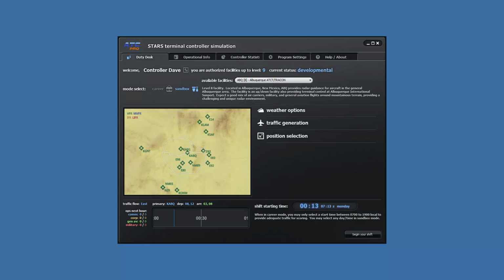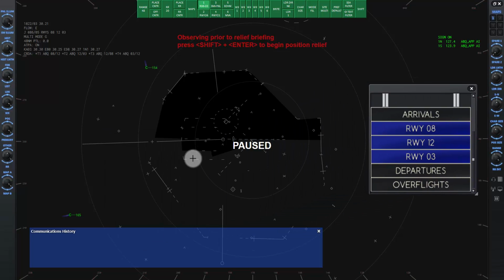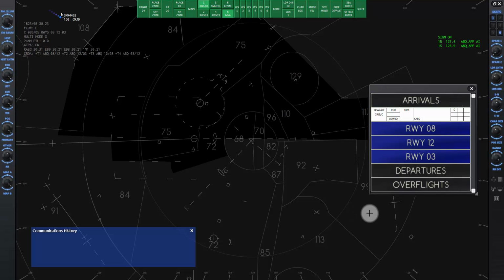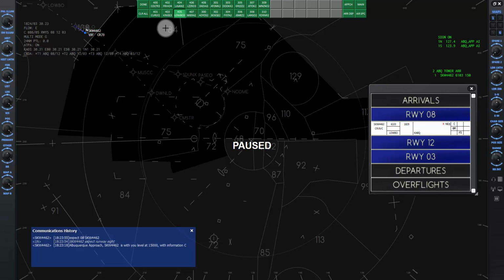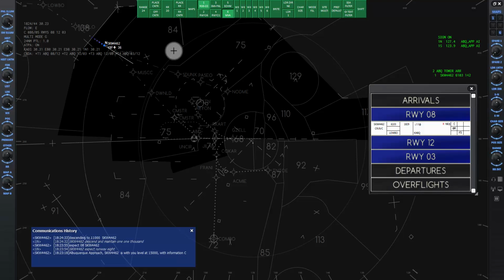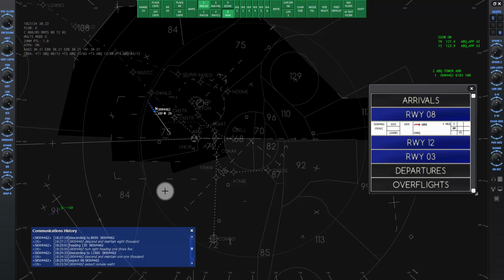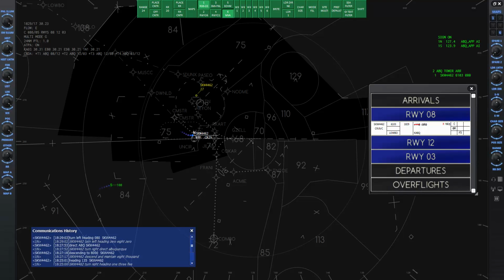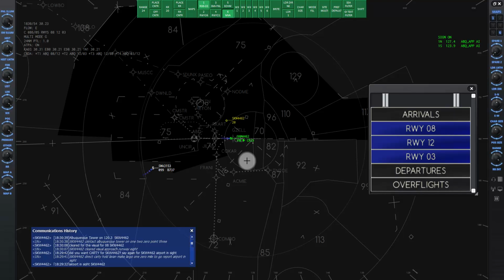ATCpro - Lesson 5a - User controlled Arrivals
An ATCpro lesson on how to control one arriving flight into KABQ airport with voice commands.